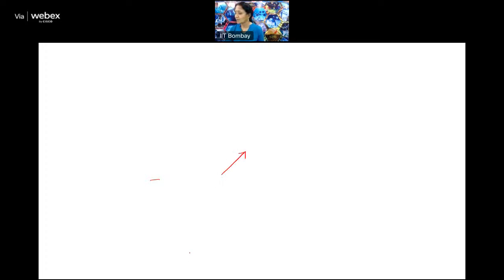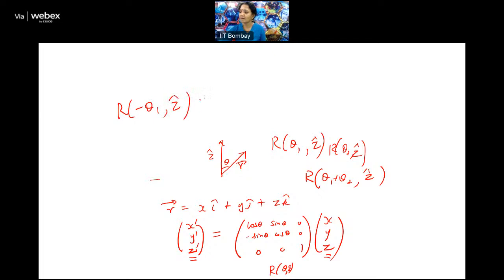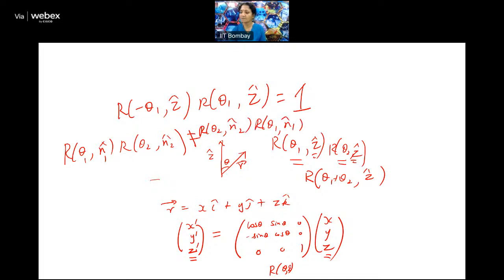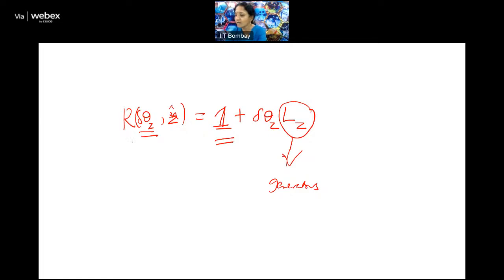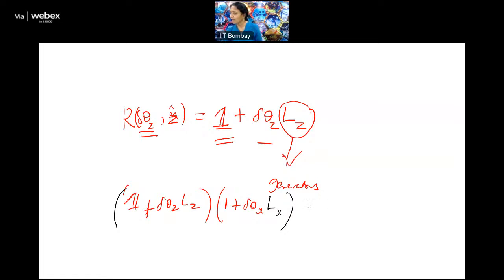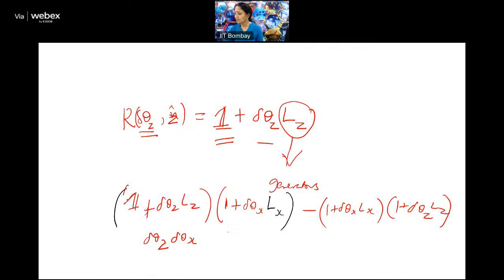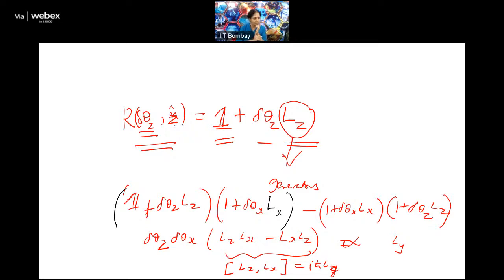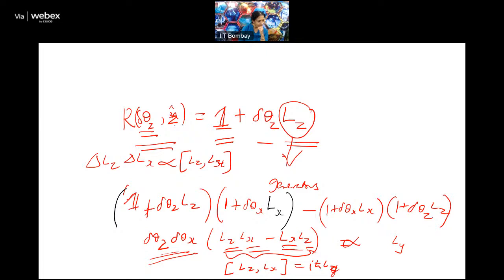Live Interactive Session 2 : Quantum Mechanics I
Live Interactive Session 2 : Quantum Mechanics I by Prof. Ramadevi